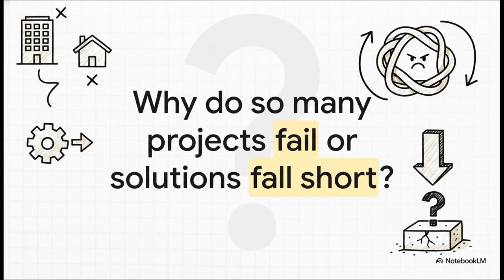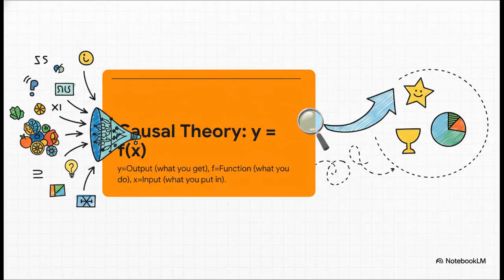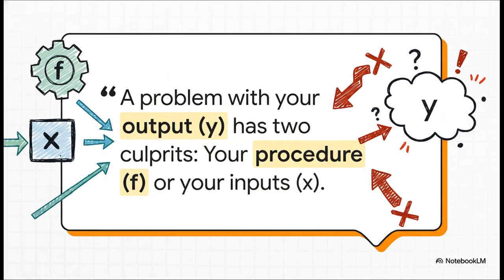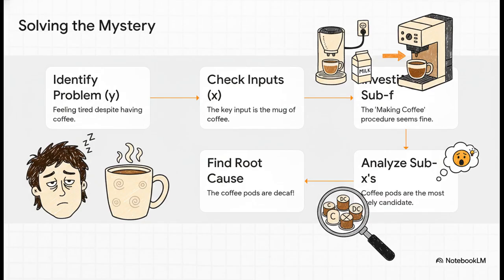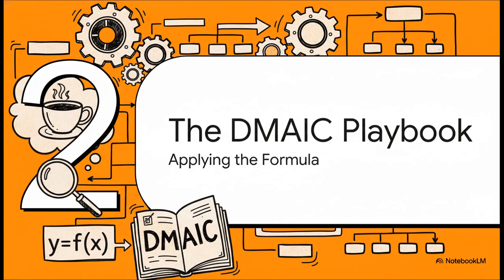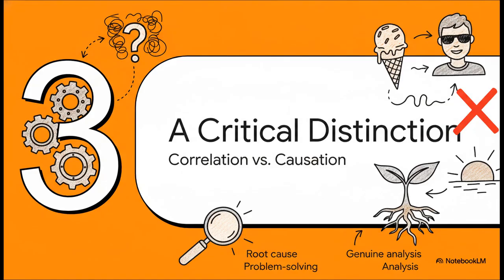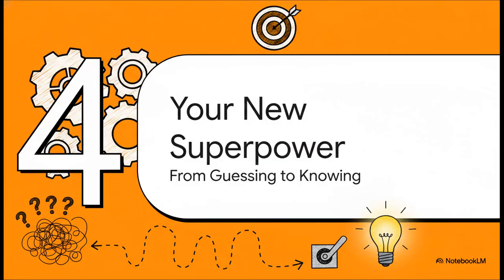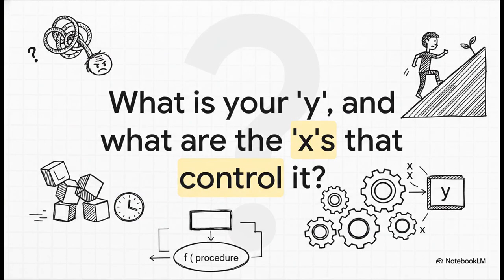Six Sigma - Y=f(X)